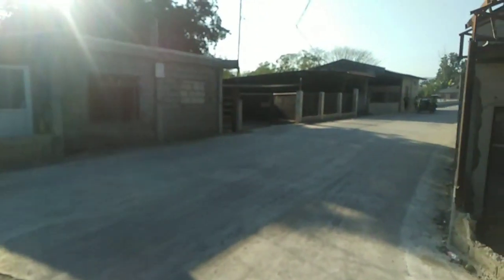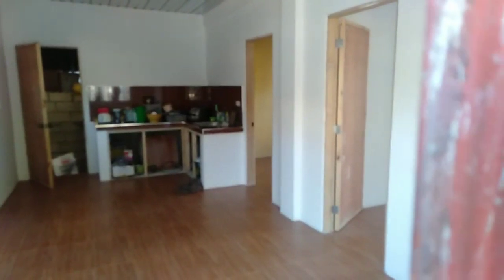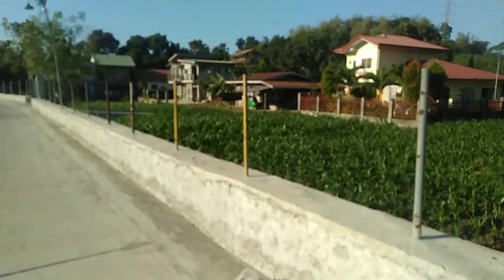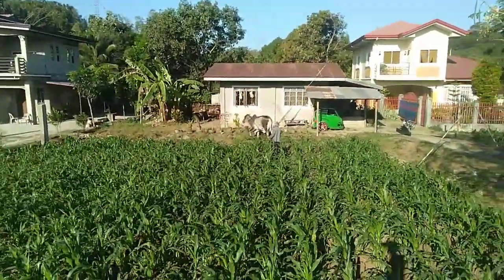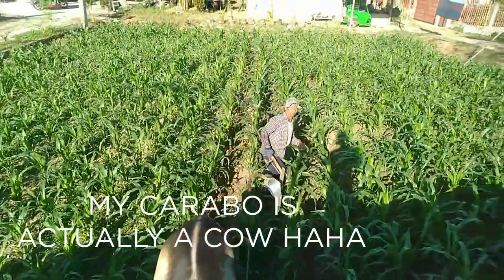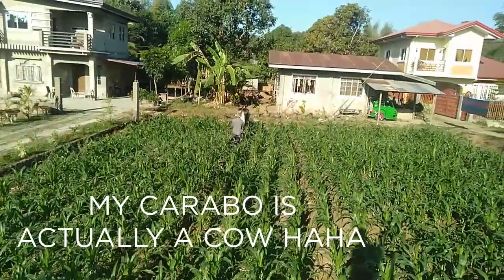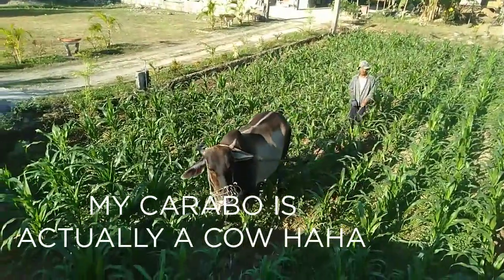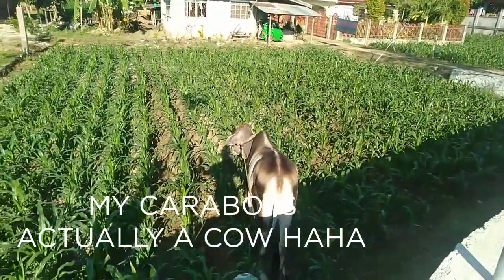EARLY MORNING FARMING IN LAUNION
#126 I noticed that the farmer was tending his fields behind our house, so I thought you could observe how peaceful the scene is here in the Provinces, where life ambles along at a different pace, no stress just beautiful visions of life here in the Philippines.